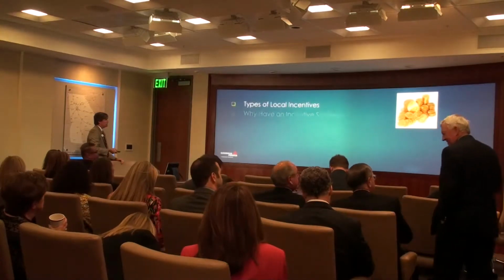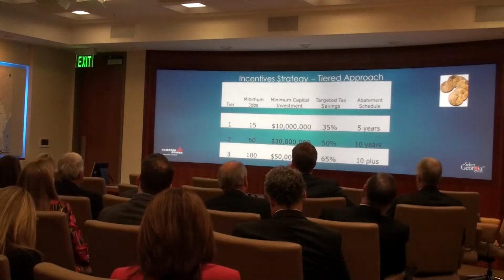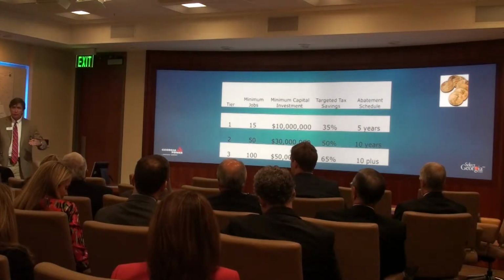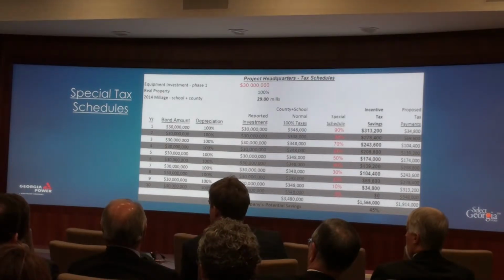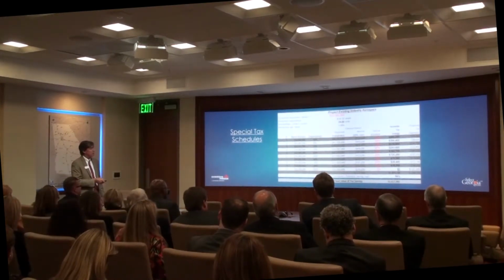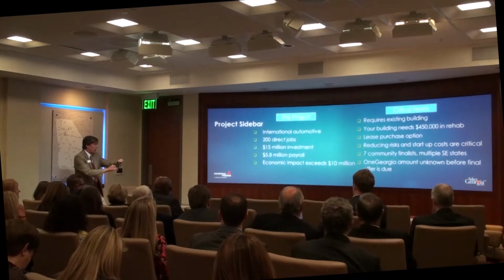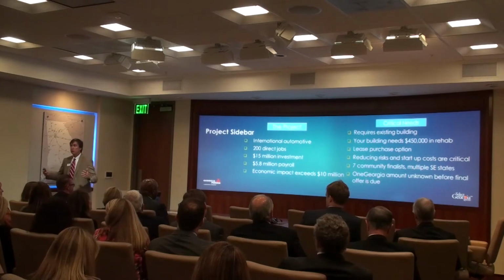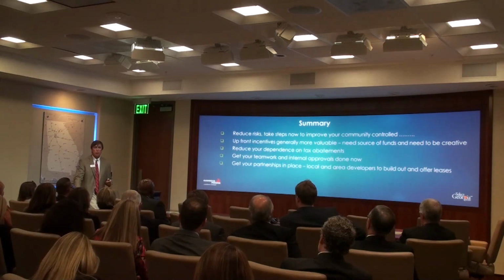Select Success: Crafting Local Incentives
More than 50 local leaders attended Select Success yesterday at the GRC in Atlanta. The program featured Jim Lovett, Georgia Power’s community development manager in Central Region, who talked about creative approaches to local economic development incentives.

Fiscal impact models are useful tools, but Jim said a job-creation “gut check” is important, too. Participants discussed how they could think beyond property tax abatement to help offset the upfront costs prospects incur. One critical factor mentioned is getting local approval and buy-in in advance, so that everyone is on-board when project activity heats up.